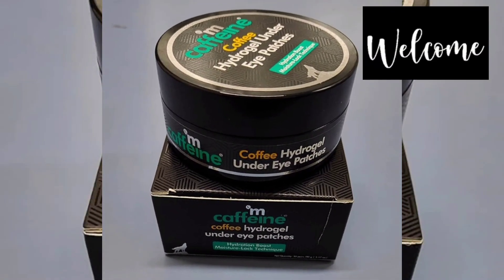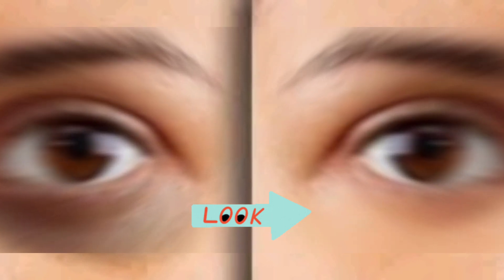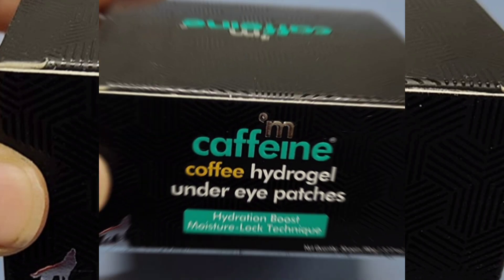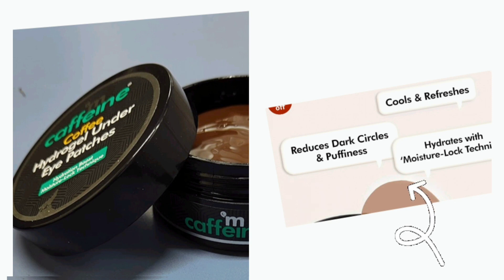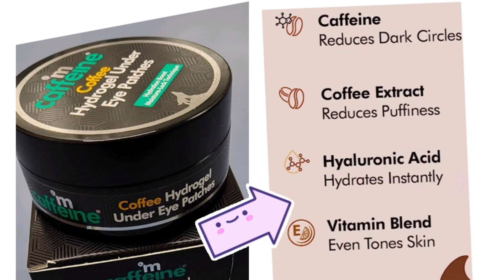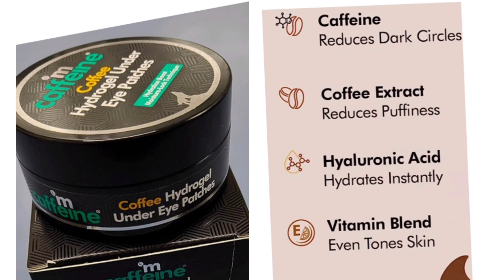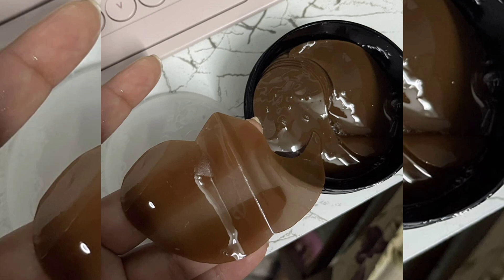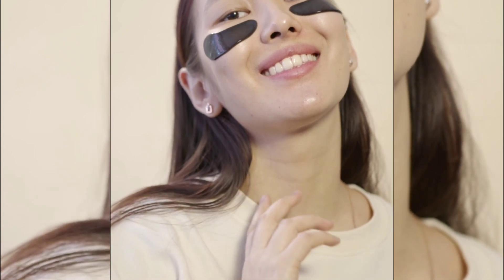mcaffeine under eye patch review